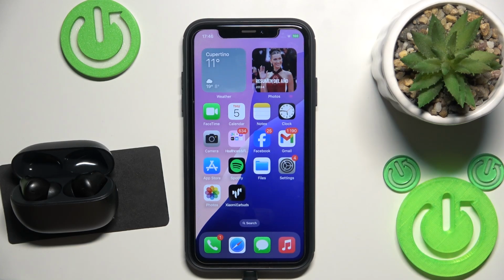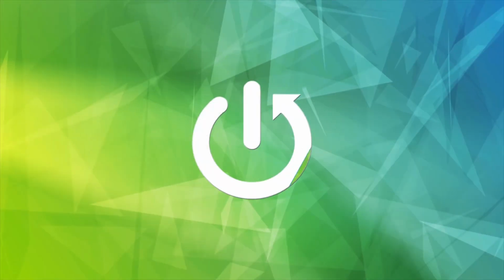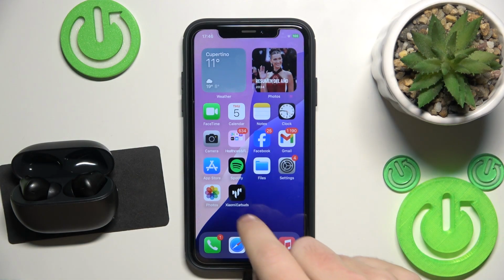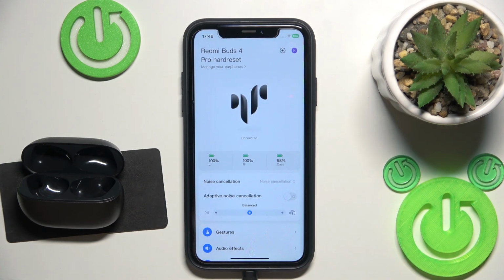How to Manage Noise Cancellation and Transparency Mode on Redmi Buds 4 Pro | Step-by-Step Guide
In this tutorial, we’ll show you how to manage Noise Cancellation and Transparency Mode on your Redmi Buds 4 Pro. These features allow you to tailor your listening experience by blocking out ambient noise or staying aware of your surroundings. Follow our step-by-step guide to easily switch between and adjust these modes for the best audio experience.

How to manage Noise Cancellation on Redmi Buds 4 Pro?
How to use Transparency Mode on Redmi Buds 4 Pro?
How to switch between Noise Cancellation and Transparency Mode on Redmi Buds 4 Pro?